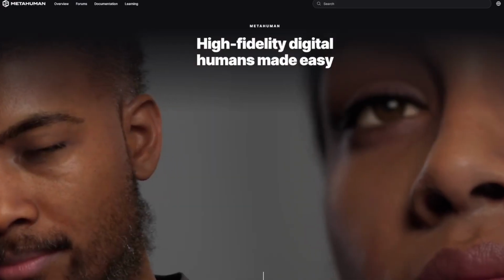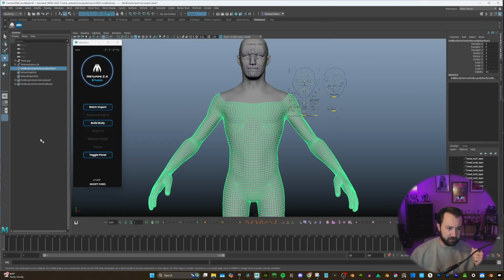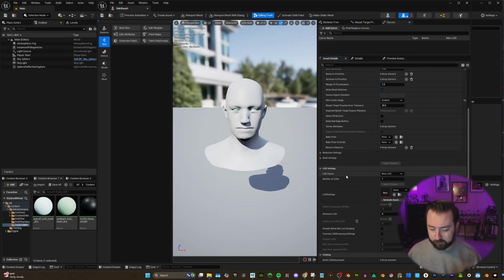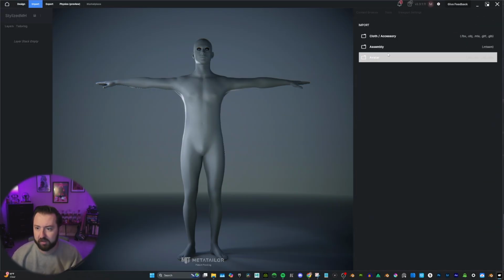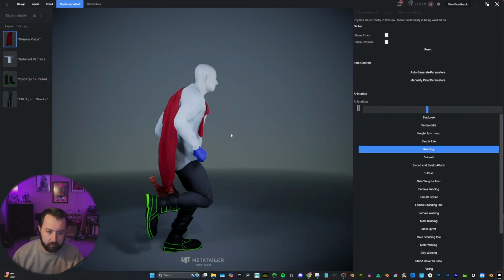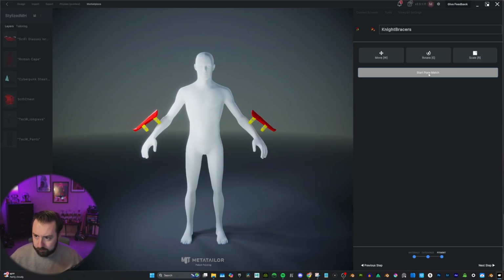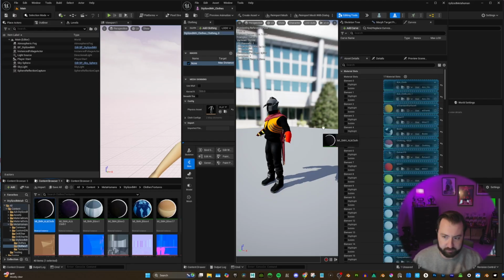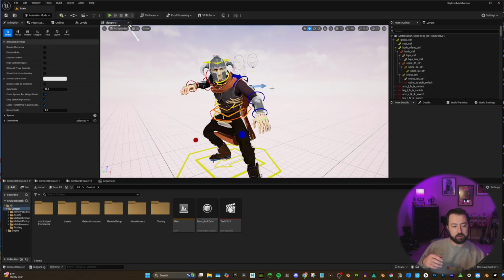How YOU Can Make a STYLIZED METAHUMAN!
Want to create a stylized Metahuman for Unreal Engine 5 without getting stuck in the ultra-realistic look? In this tutorial, I'll show you how to design a Metahuman stylized character using MetaTailor and MetaPipe - perfect for 3D animators looking to break into a unique style. Whether you're into Blender stylized workflows, planning your own 3D animation course, or figuring out how to start an animation studio, this video covers an efficient 3D animation workflow from start to finish.

You'll learn how to create a stylized character in Metahuman, customize Metahuman clothes using MetaTailor, and streamline the process with MetaPipe 2 in a quick and fun way.

Don't miss this Metahuman tutorial if you're exploring Unreal Engine Metahuman, 3D animation, or want to level up your character design skills!

00:00 - Intro
02:00 - Metapipe
11:16 - Import Metapipe To UE
19:36 - Export UE to Metatailor
20:09 - Import Into Metatailor
22:43 - Metatailor
35:30 - Export Metatailor to UE
37:27 - Import Metatailor to UE
38:28 - Cloth Set Up
40:42 - BP Adjustments